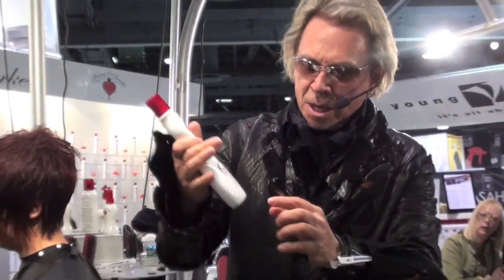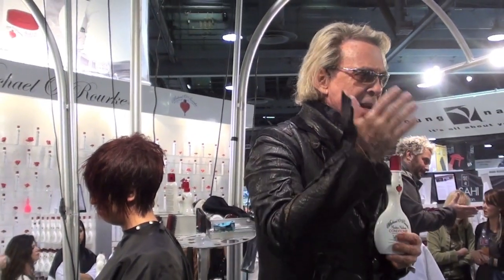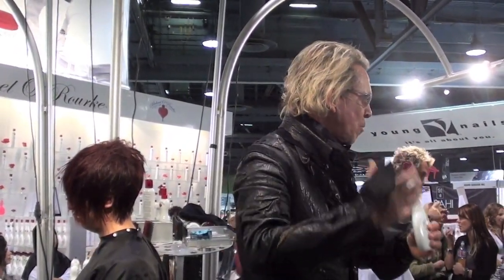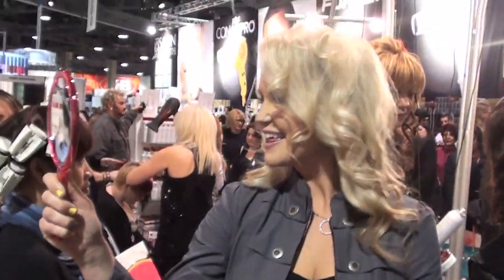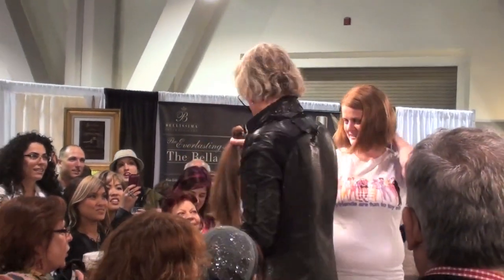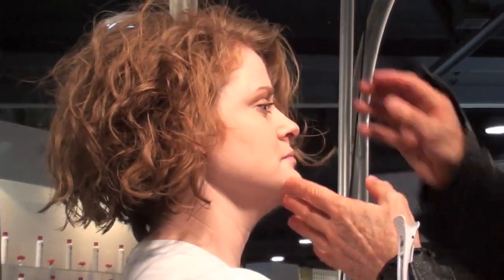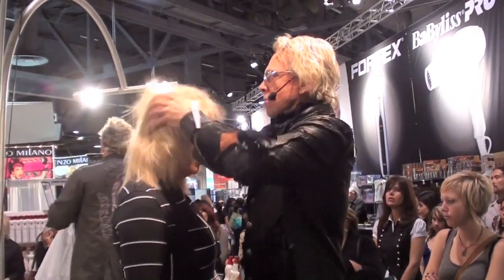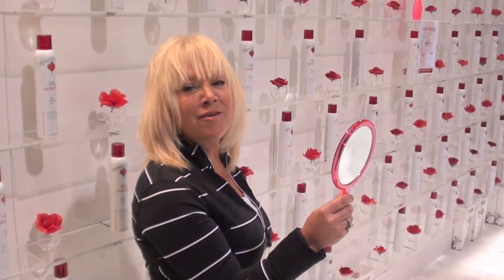ISSE Show | Long Beach | January 2011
A truly colorful expression of form and style and professionalism. Stylist,  Michael O'rourke makes extraordinary on stage transformations on models and shares the wisdom on how to provide a better service for your clients while increasing your revenue!